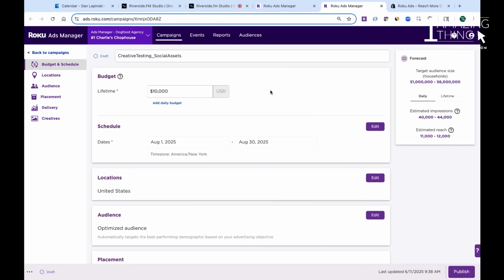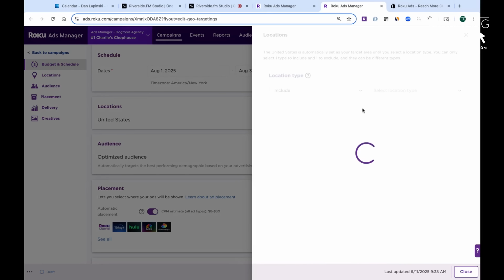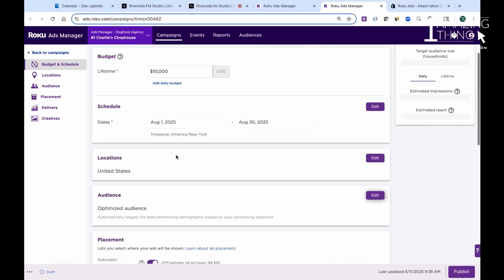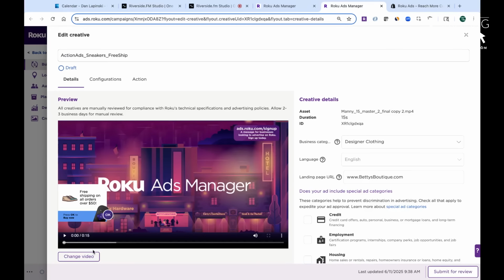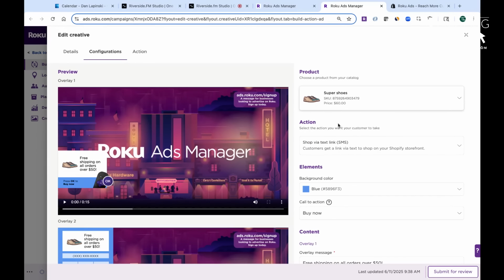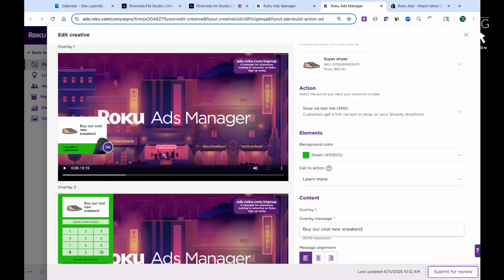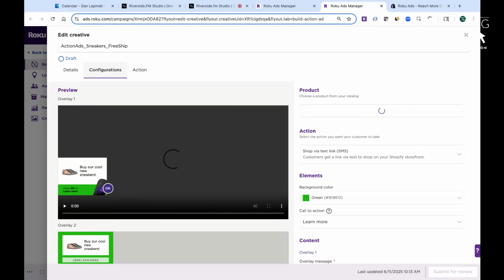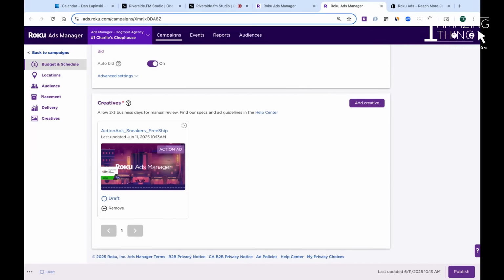33: One Amazing Thing About Roku with Dan Lapinski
Your brand is growing, and you know that your audience is watching streaming content. But how do you reach them in a way that measure awareness, conversions, and other key metrics?

Welcome to One Amazing About Roku. Today we’re talking with Dan Lapinski, lead Product Marketing Manager for Roku Ads Manager and he will be sharing one amazing thing about Rokus Ads Manager's Action Ads feature with us today.

About Dan Lapinski
Dan Lapinski serves as Head of Product Strategy & Operations, Roku Ads Manager, leading go-to-market functions for Roku’s self-serve CTV ad platform. He has 14+ years of advertising experience spanning agency, sales, and tech side roles across the mobile, linear, and CTV industries.

Resources

Don't Miss MAICON 2025, October 14-16 in Cleveland - the event bringing together the brights minds and leading voices in AI. Go here to register

Check out The Agile Brand Guide website with articles, insights, and Martechipedia, the wiki for marketing technology

Don't miss the latest martech and AI platform demos